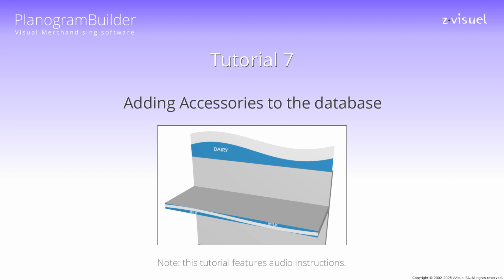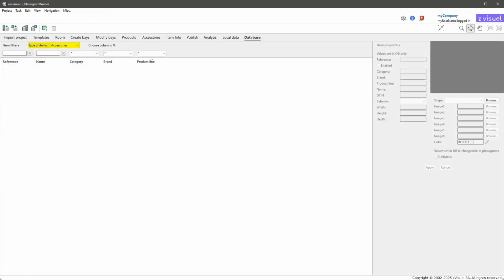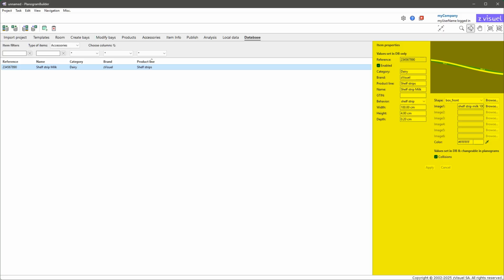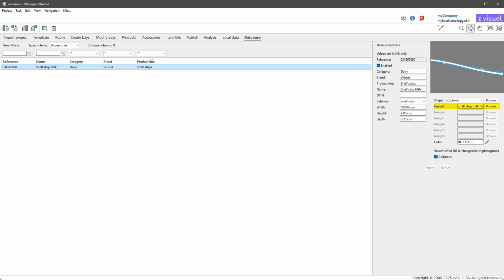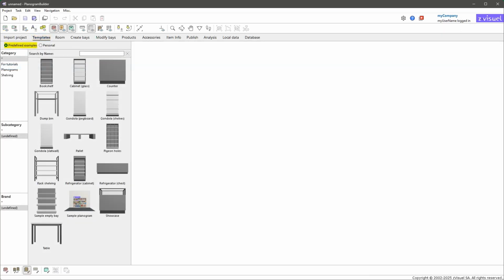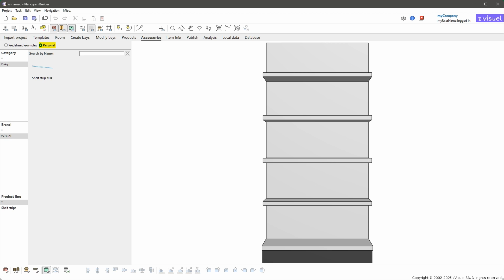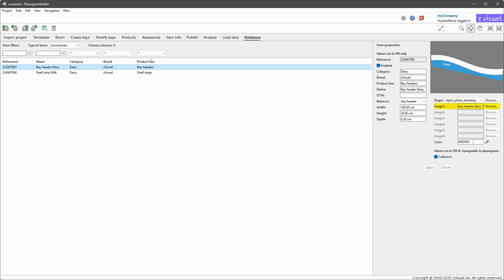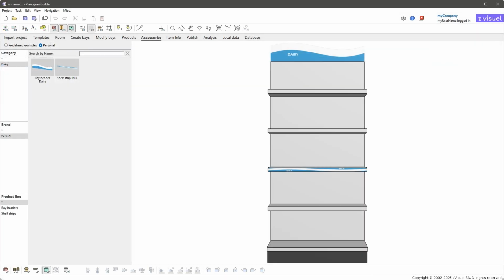7: Adding Accessories to the database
Learn how to add Accessories such as shelf strips and bay headers to your database.